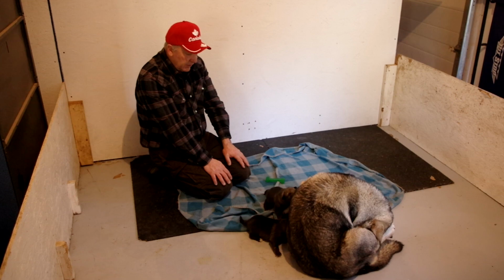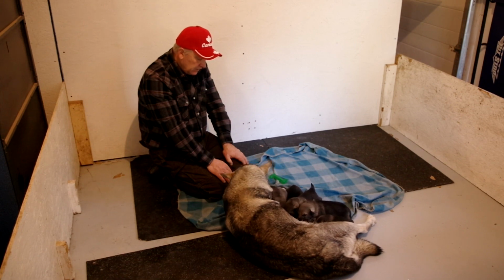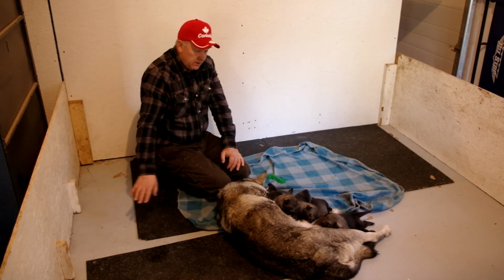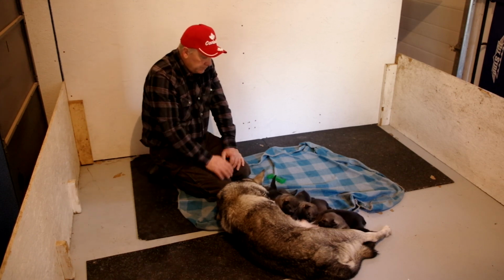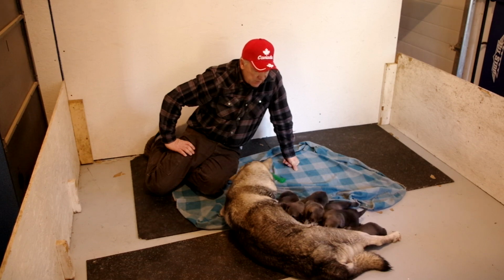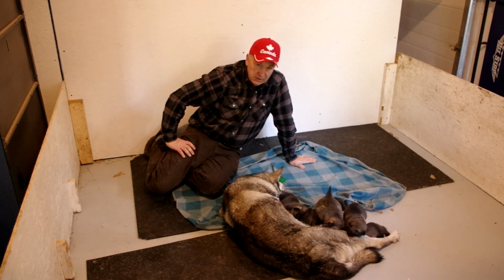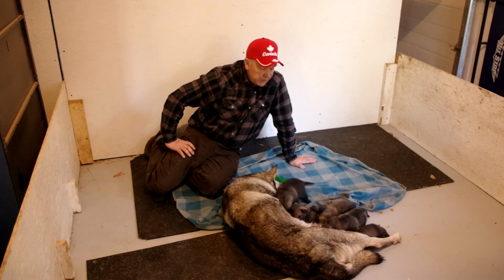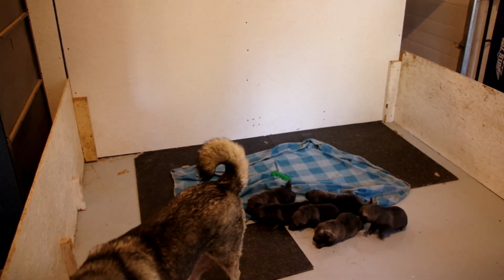Jamthund Pups At 2 Weeks - Aina and Rico Litter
These are the little Jamthunds from the Aina and Rico litter. They are doing terrific. They are about 2 weeks old now, this is the third litter for Aina and Rico.